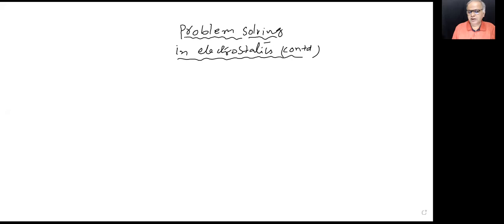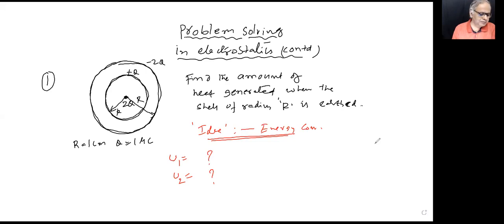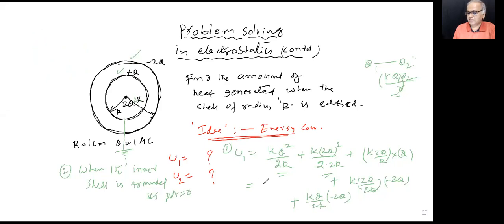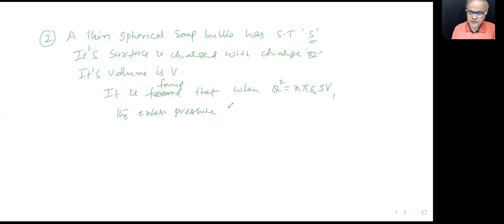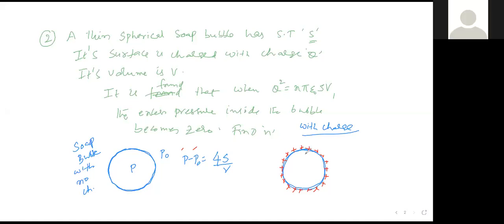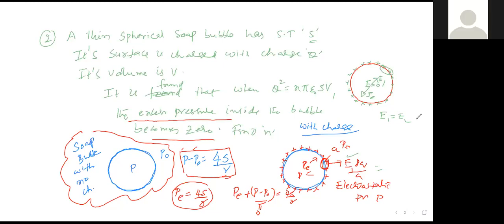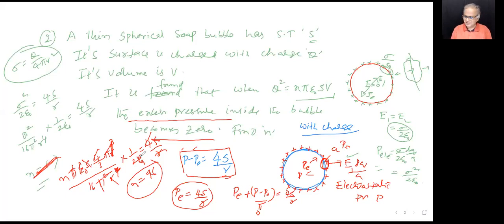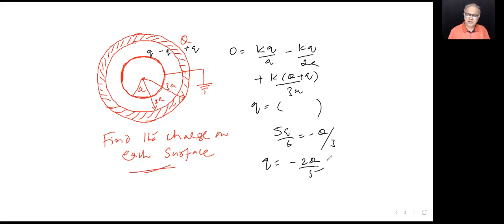Electrostatics practice 2021 September cntnd....